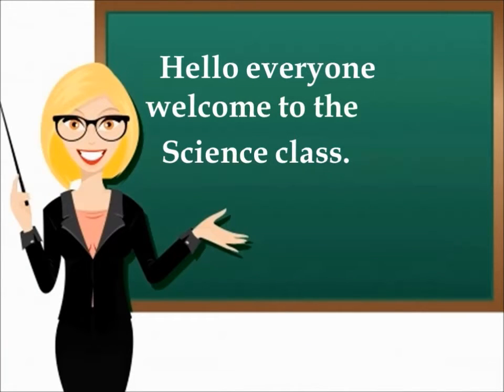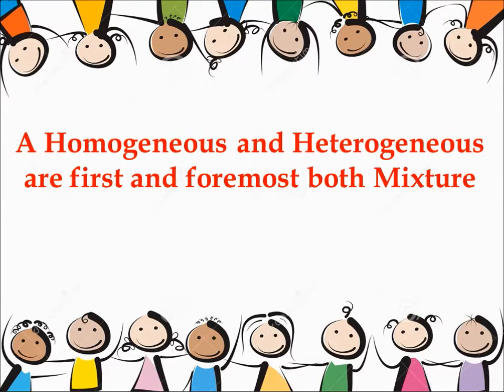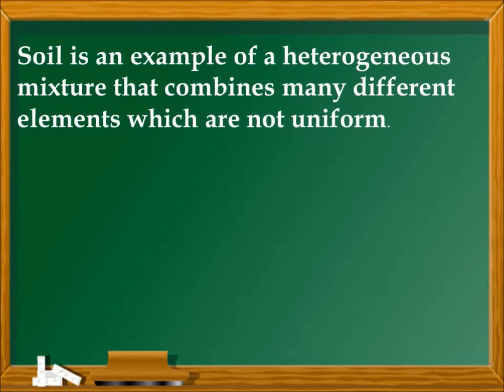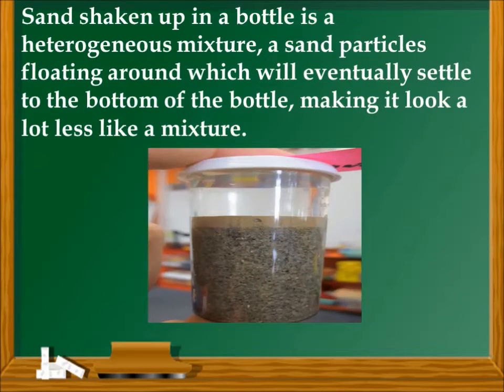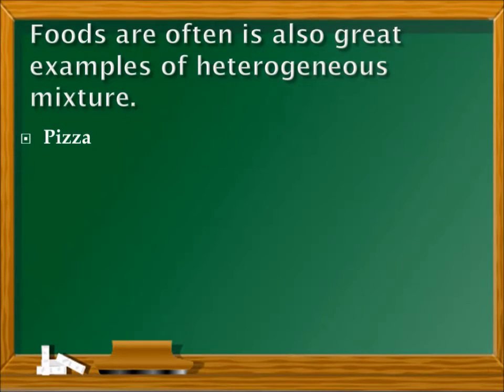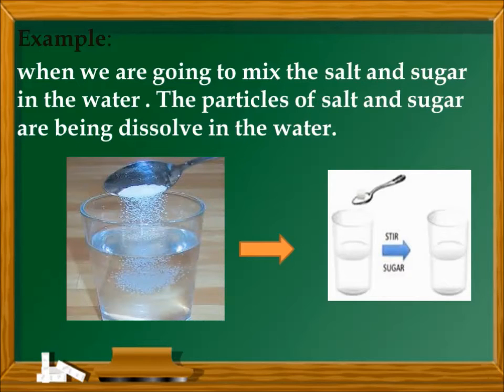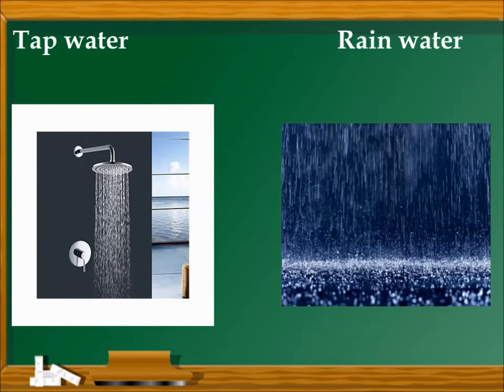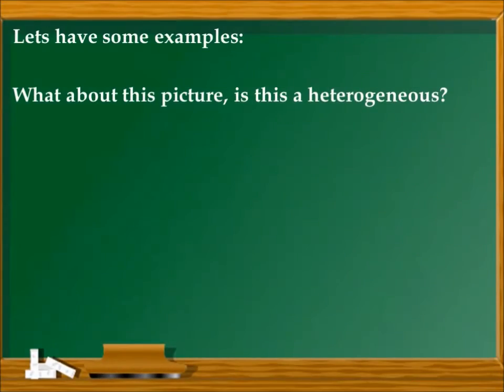coscaedtech-Marino presentation Homogeneous and Heterogeneous Mixture grade 4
COSCAEdtech-Marino Homogeneous and Heterogeneous Mixture Grade 4